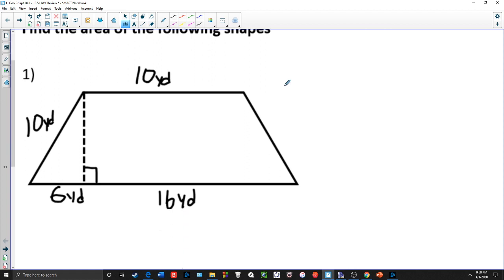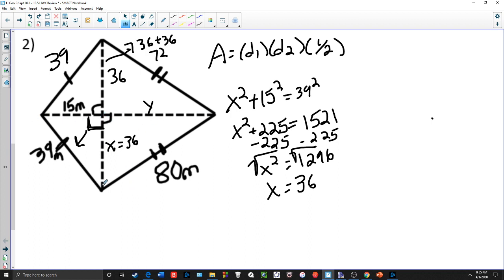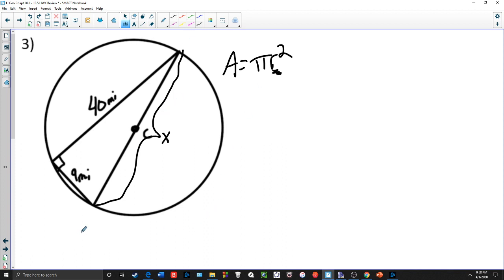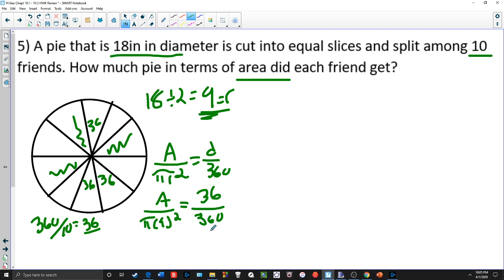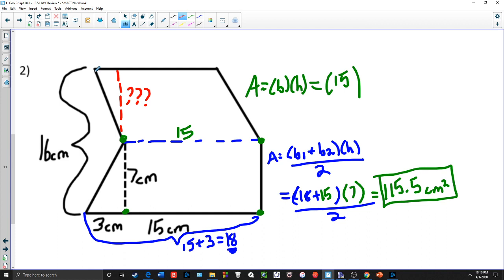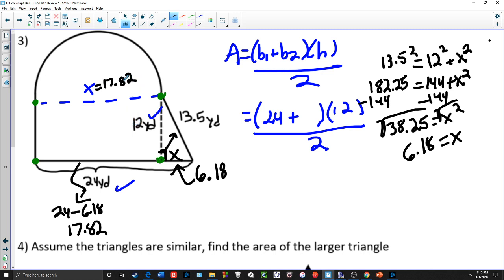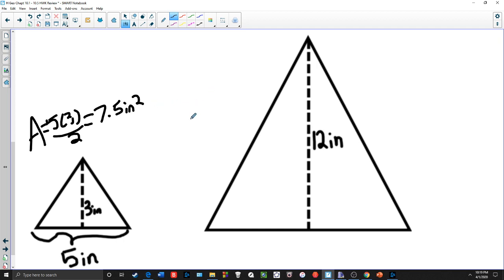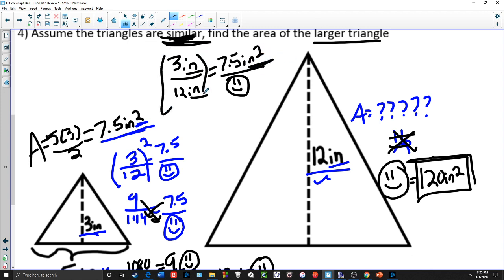Geo Week 1 10 1 10 5 HWK Review